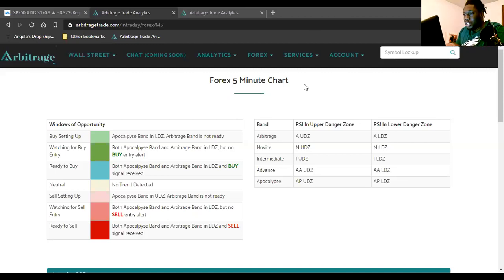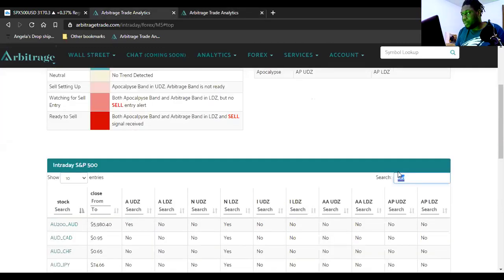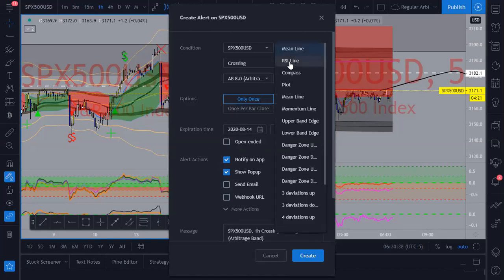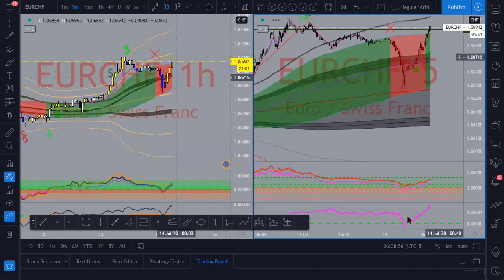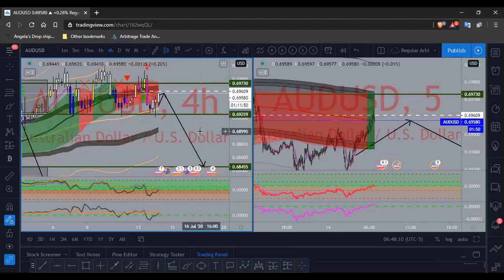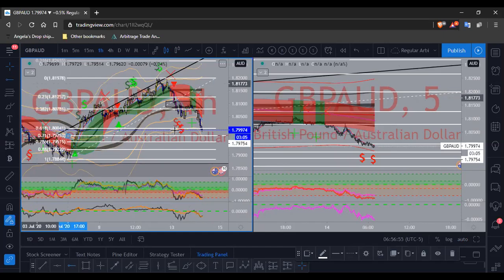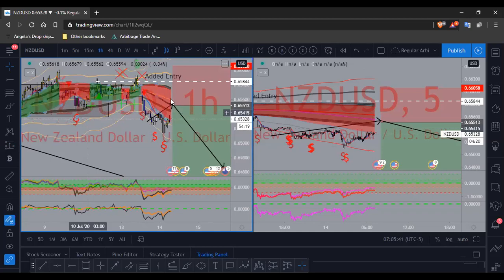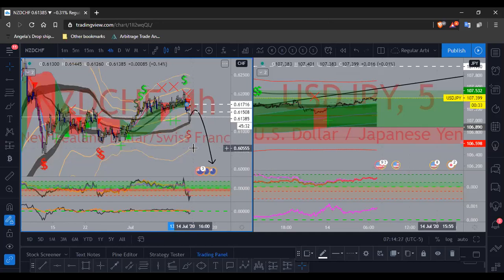Intraday/Day Trade Setups: July 14, 2020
Whats up y'all, and thanks for checking out another one of my Tuesday analysis. Gonna make some nice money off of some of these moves.

If you are interested in the indicator that I am using which I feel is the best indicator in the world that you can use on any forex pair, cryptocurrency, stock etc... Send me a message on any of my social media platforms below.

DJI/SPX500: 13:50
EURUSD: 19:20
GBPZAR: 22:55
EURCHF: 25:00
EURJPY: 29:16
AUDUSD: 33:00
GBPAUD: 42:45
AUDUSD: 46:40
USDCAD: 48:15
NZDUSD: 52:35
USDJPY: 56:05
NZDCHF: 60:55

Follow my free telegram channel:
A1 Foundation Forex and Crypto Analysis✊🏿🤙🏿